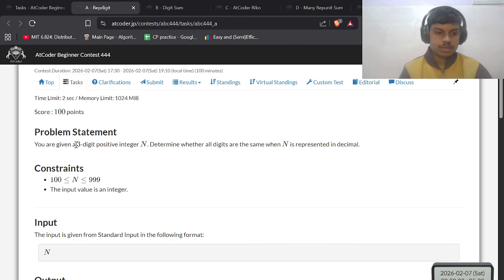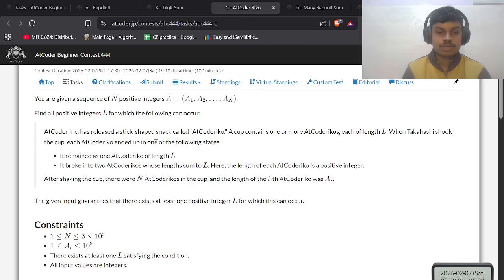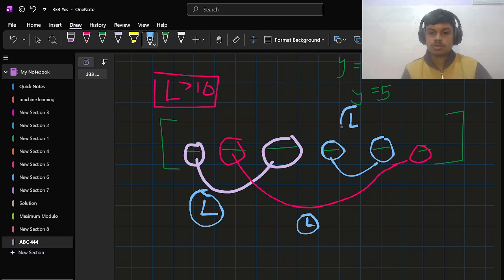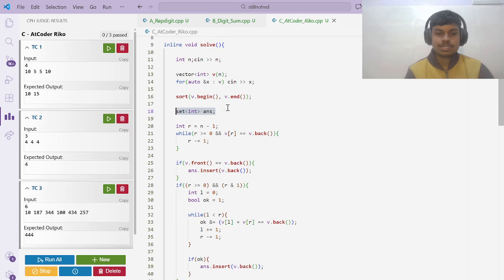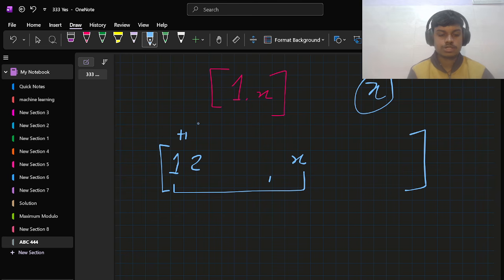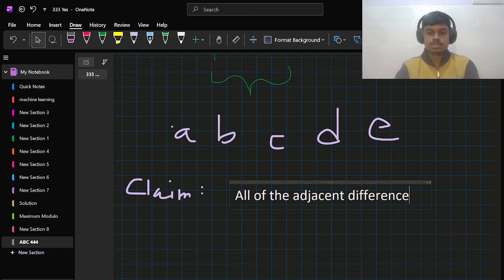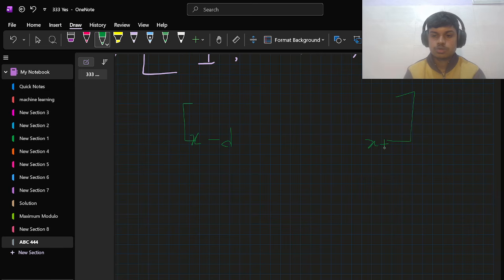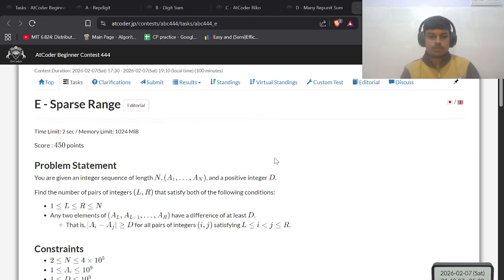AtCoder Beginner Contest 444 | Video Solutions - A to E | by Hariom Singh | TLE Eliminator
Join us live for AtCoder Beginner Contest 444 as we break down Problems A, B, C, D and E.

⏱ Timestamps:
00:00 Problem A
02:25 Problem B
09:53 Problem C
33:55 Problem D
47:47 Problem E